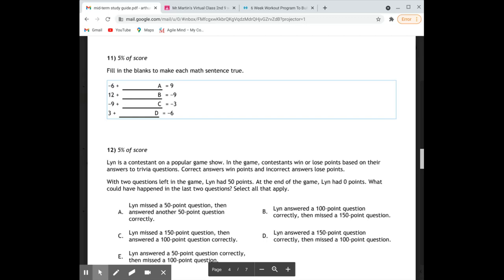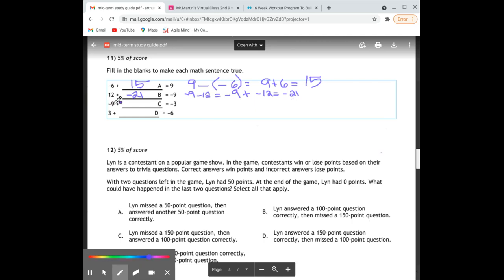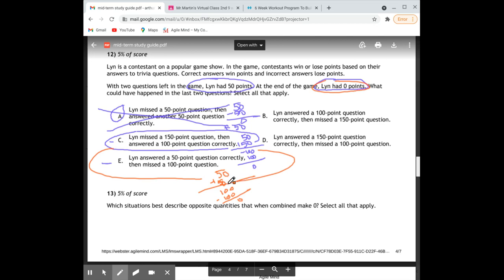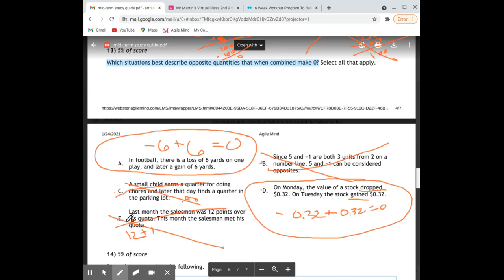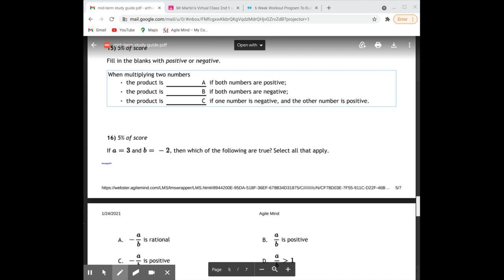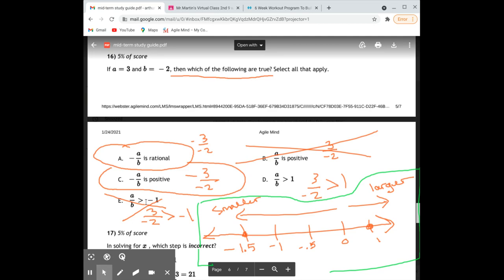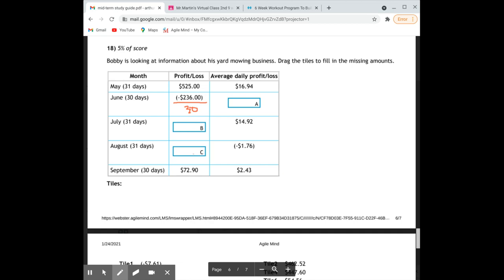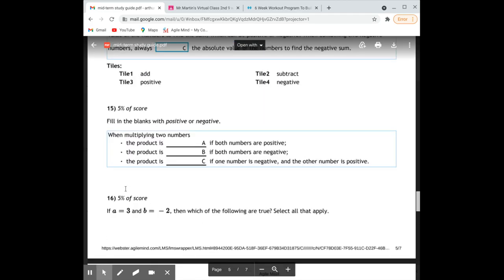7th Grade Math Topic 1-8 Agile Mind Midterm practice test / study guide part 2 11-19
Study guide review for questions 11-19